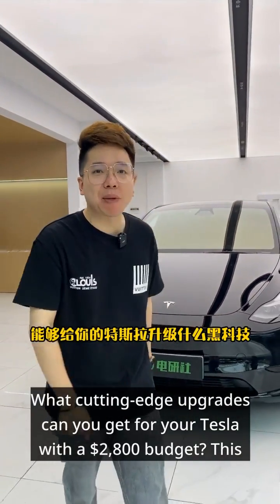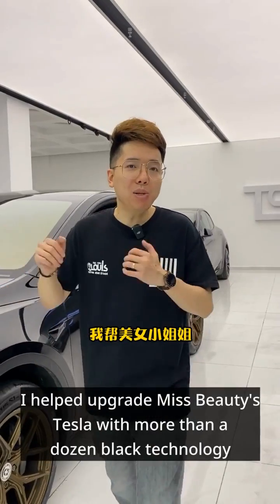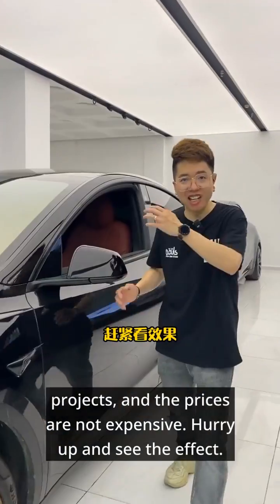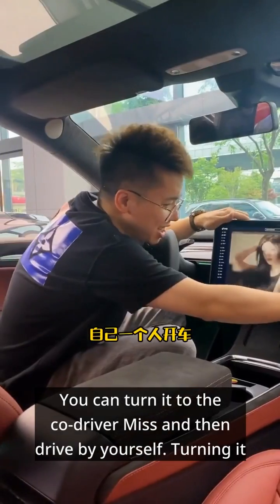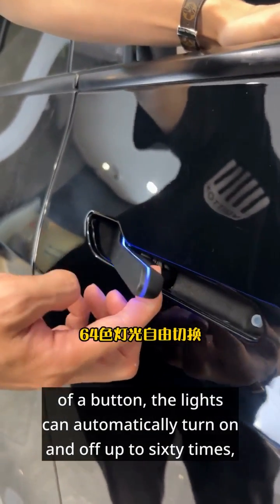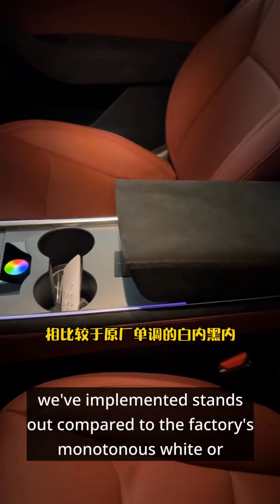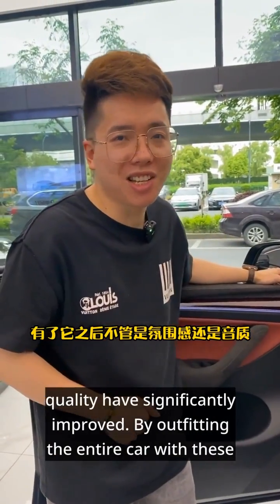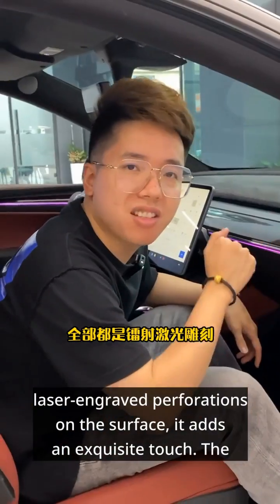What kind of cutting-edge tech upgrades for a Tesla can you get with $2,800 bucks?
What kind of cutting-edge tech upgrades for a Tesla can you get with $2,800 bucks? All I can say is 'Thai pants spicy'!